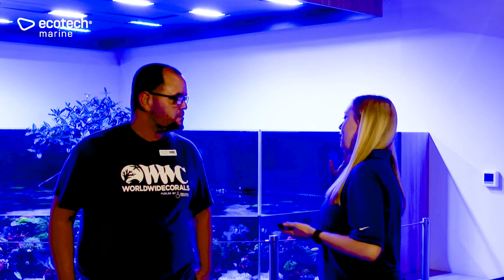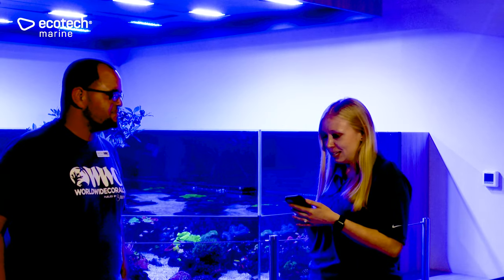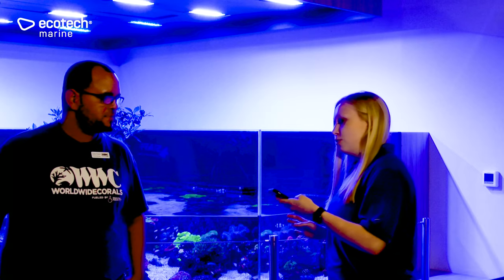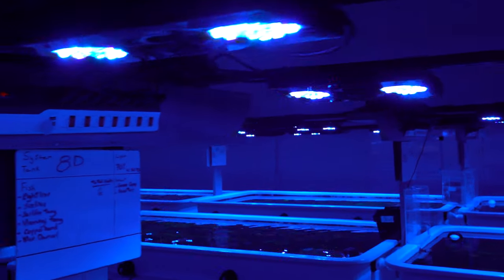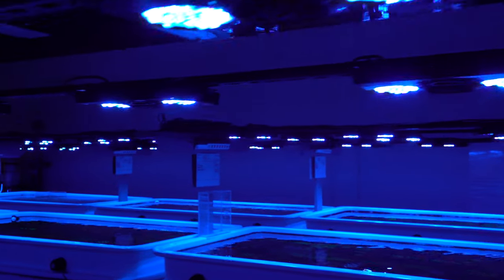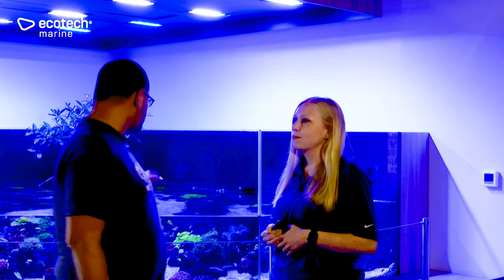World Wide Corals Tricks to Amazing Tanks -Carlos Answers your questions.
How does World Wide Corals keep their coral looking so amazing?
How does World Wide Corals feed their system?
What's the plan for the mangrove tank at the super store?

What's the next fad in reef keeping?

 Carlos answers your questions!

Please remember that EcoTech does not regularly monitor forums or social media feedback but we are always available and always happy to hear from you. 2. Chat support is also available through Service hours are 9AM-5PM EST M-F.